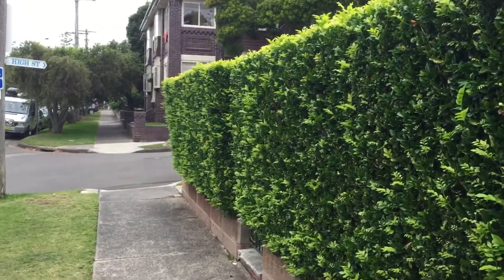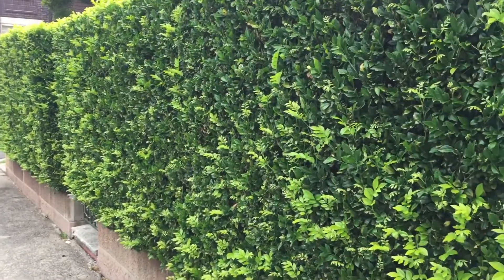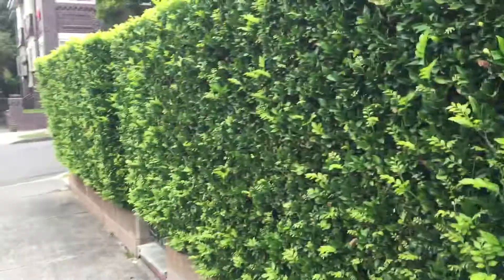Fast growing hedging plants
Murraya paniculata, hedging, screening plants, privacy, fast growing plants, perfume, fragrant, green, gardening, gardening Australia, better homes and gardens, Tim’s garden centre, campbelltown